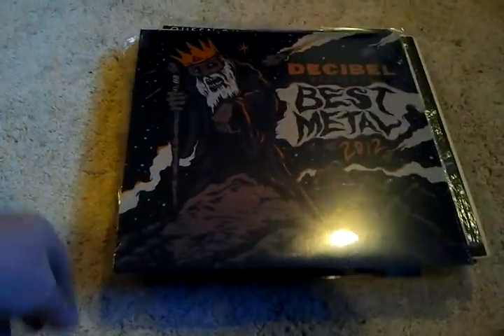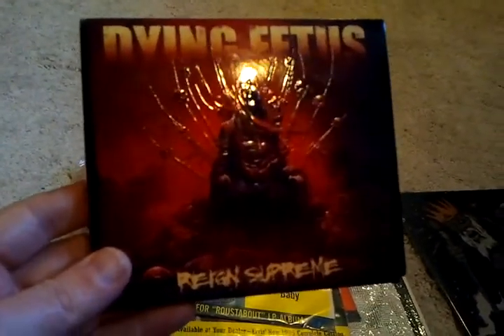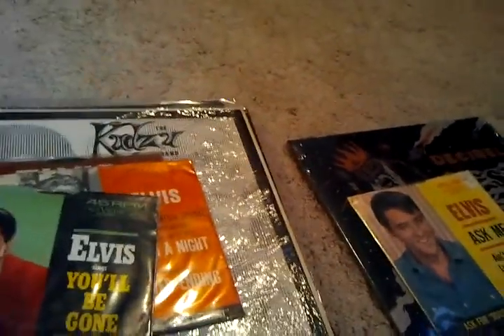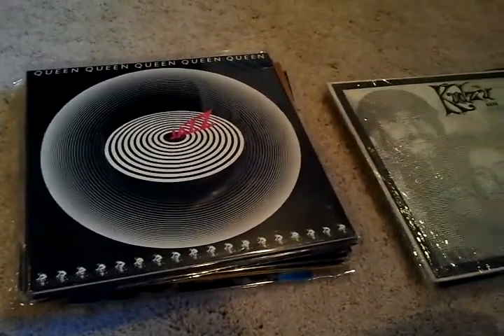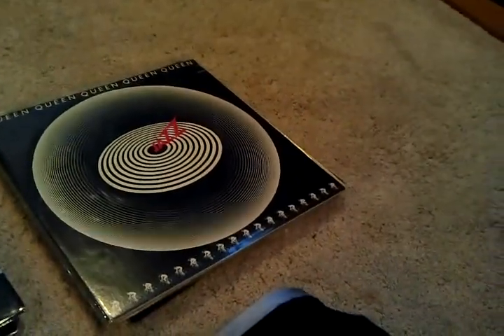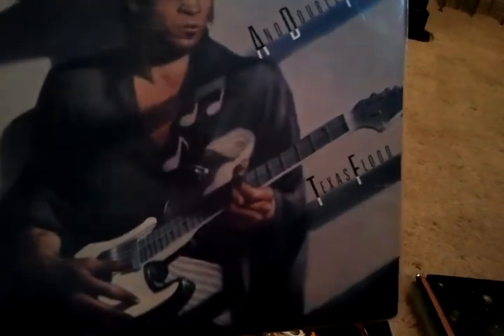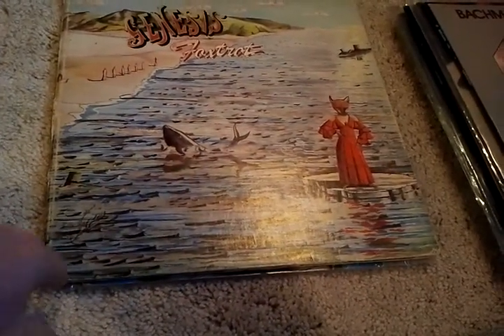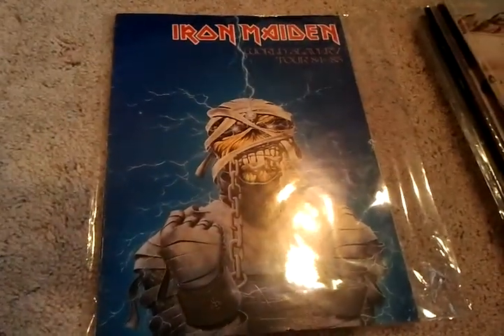VINYL RECORD FINDS #4 INCLUDING PERSONAL GRAILS!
in this video, are finds from the same stores i always go to and fye. i found some personal grails i've been looking for. not so much in value, just really wanted. from elvis to dying fetus in this video!
in the background, i'm listening to the yellow disc from the new baroness 2cd set "yellow and green".
thanks for checking out my videos and for the subbers so far!!